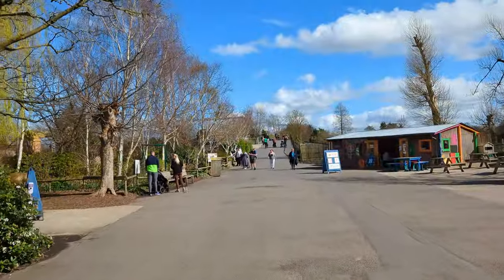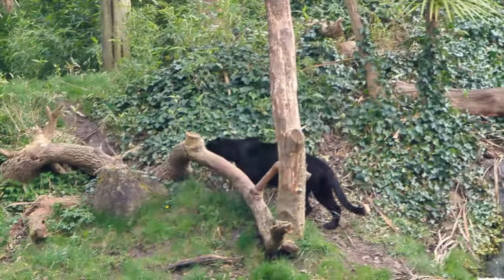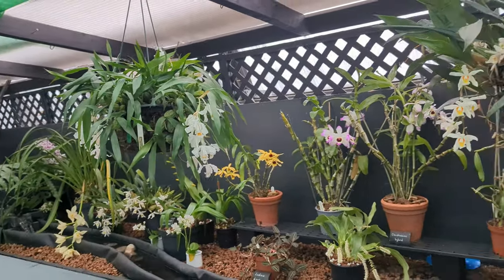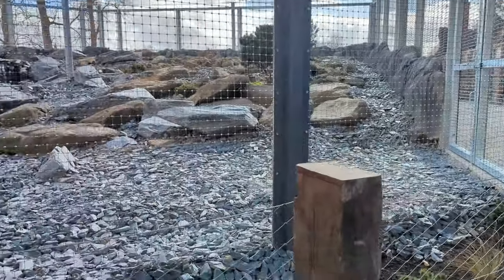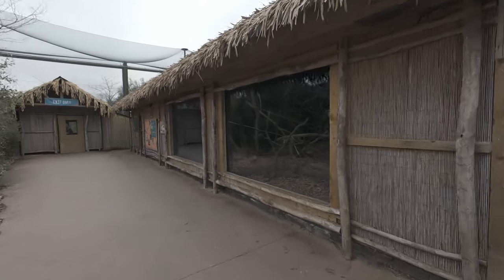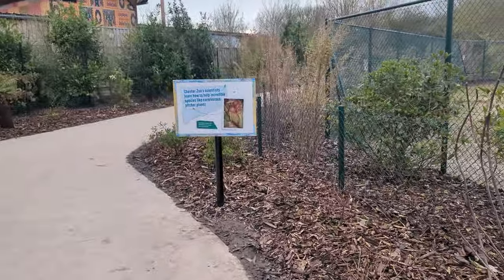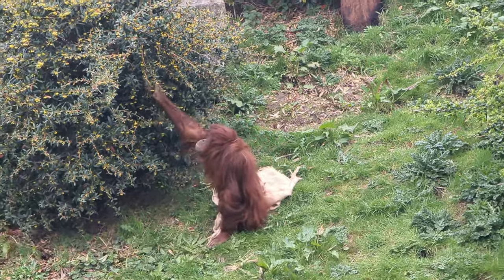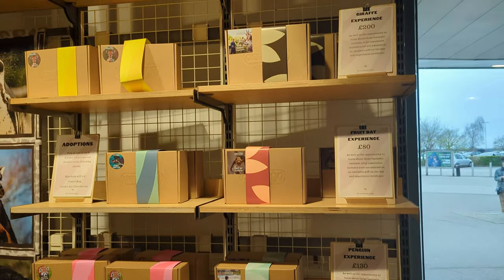We saw Snow Leopards at Chester Zoo! - March 2024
A big bonus length episode of relaxed zoo exploring! We're saying hello to Boris the chimpanzee, a brand new baby giraffe, Inka the Jaguar and much more. Plus there's additional footage from our seocond trip in a week to see the fantastic new Snow Leopard enclosure during the member preview.